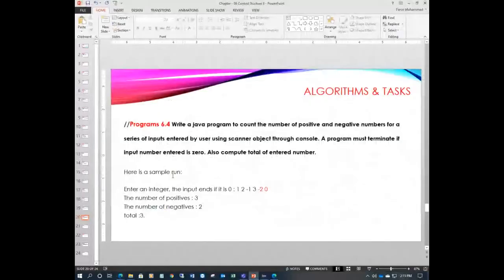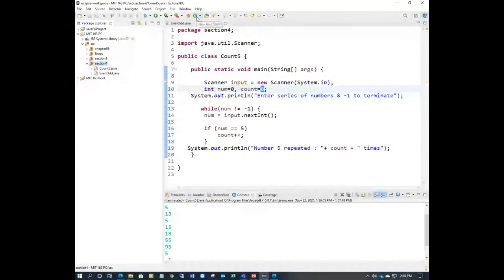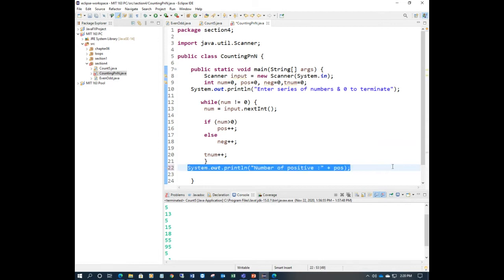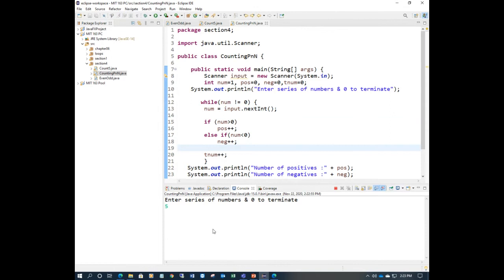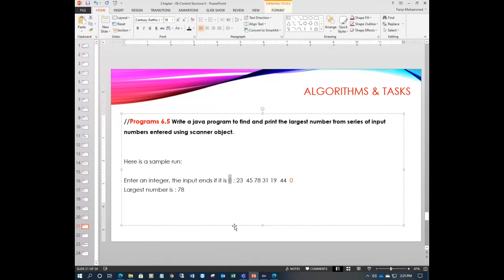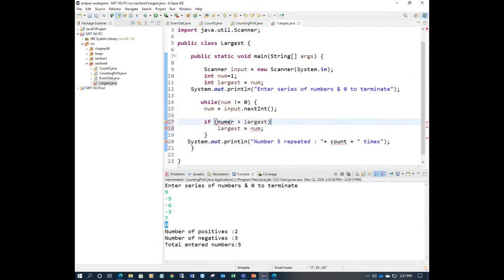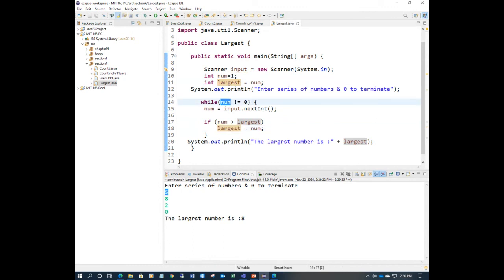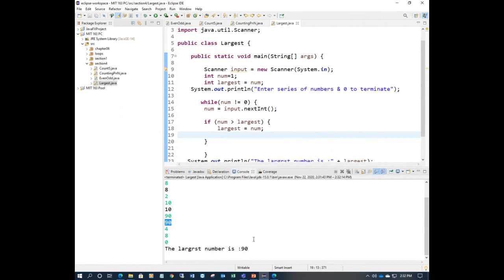Chapter -06 : Task 2